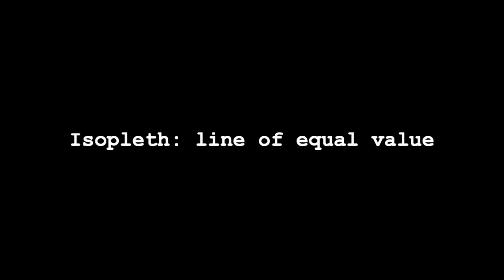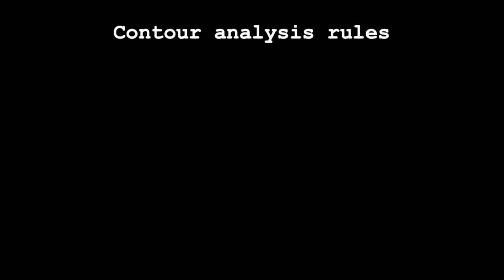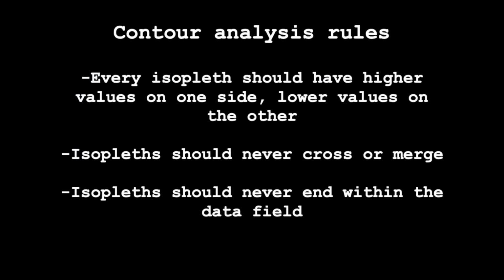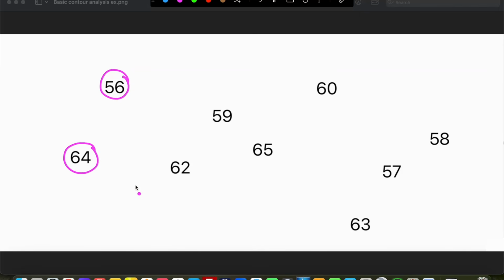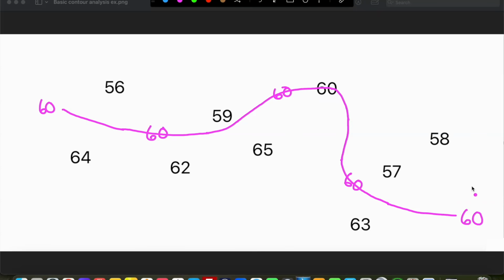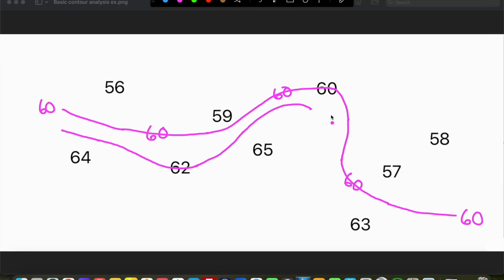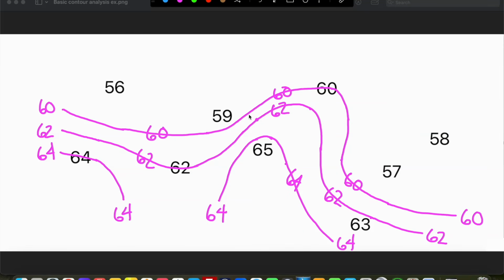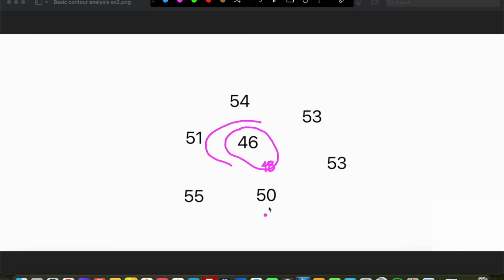Give me 12 minutes and I'll teach you how to draw weather maps.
Most people think reading weather maps is only for meteorologists — but it's a skill anyone can learn in minutes. Watch this tutorial to master contour analysis and isopleths so you can confidently interpret surface and upper air weather maps on your own.

00:00 What Are Isopleths & Types Explained
01:07 Reading Isobars on Surface Maps
02:14 Rule: No Crossing or Merging Isopleths
02:47 Rule: Isopleths Can't End Mid-Field
03:36 Rule: Labeling Your Isopleths
04:05 Contour Analysis Tips & Setup
04:59 Step-by-Step: Drawing the 60 Isopleth
07:39 Adding the 62 & 64 Isopleths
10:14 Closed Isopleths Near Surface Lows

Learning to read weather maps is one of the most valuable skills a meteorology student or weather enthusiast can develop — and contour analysis is where that skill begins. This tutorial breaks down everything you need to know about drawing isopleths, interpreting surface maps, and applying the fundamental rules of weather map analysis.

An isopleth is a line of equal value, meaning every point along a given isopleth shares the same measurement. Depending on what atmospheric variable is being mapped, isopleths take on different names. Isobars connect points of equal pressure. Isotherms connect points of equal temperature. Isodrosotherms represent equal dew point values. Isotachs mark lines of equal wind speed. Isoheights, also called isohypses, trace equal geopotential height — a key variable in upper air analysis. Isentropes connect points of equal potential temperature, and are central to isentropic analysis used in assessing atmospheric stability.

Before drawing a single line, there are four critical rules every analyst must follow. First, each isopleth must have only higher values on one side and only lower values on the other — no exceptions. Second, isopleths must never cross or merge, as this would imply two different values exist at the same point, violating the definition of an isopleth. Third, isopleths cannot end within the data field; since atmospheric data is continuous, every isopleth must extend to the edge of the domain. Fourth, all isopleths must be clearly labeled — both at the domain boundaries and at intervals throughout the map — so forecasters and viewers can navigate the analysis quickly.

The tutorial then moves into hands-on contour analysis using a sample dataset. Starting with the 60-degree isotherm, viewers learn how to use interpolation to precisely place each isopleth between data points. The 62 and 64 isopleths are drawn next, reinforcing spacing and placement technique. A second example introduces closed isopleths — loops that encircle a region of uniform low values — which commonly appear near surface low-pressure systems on synoptic weather maps.

Whether you're studying for a meteorology exam, training as a weather forecaster, or simply want to understand the maps used in daily weather briefings, this step-by-step guide to contour analysis gives you a practical, repeatable framework for accurate weather map interpretation.